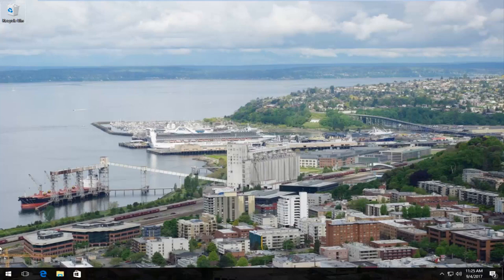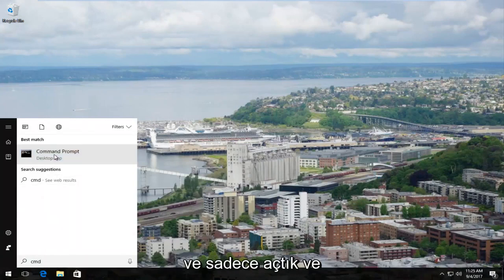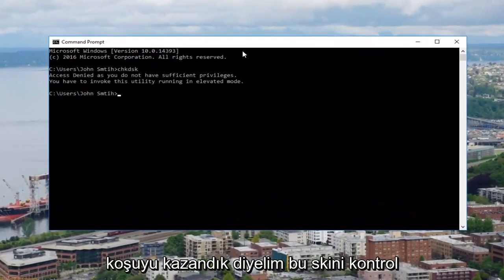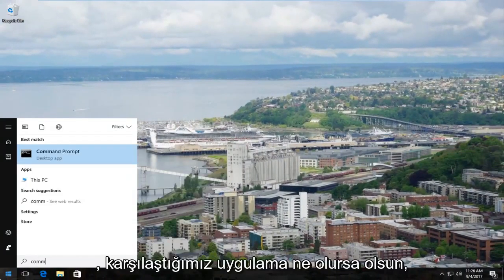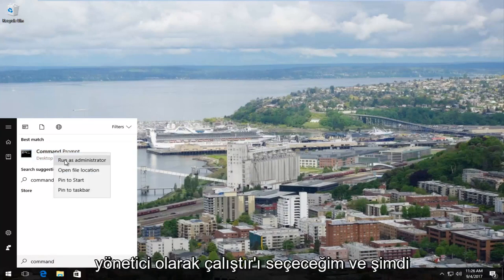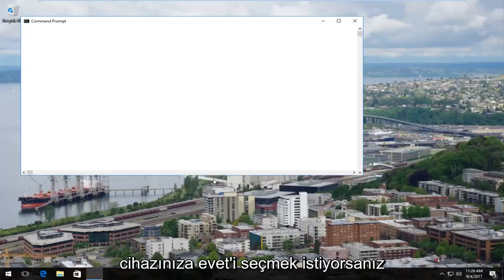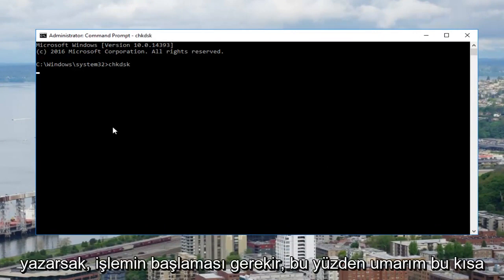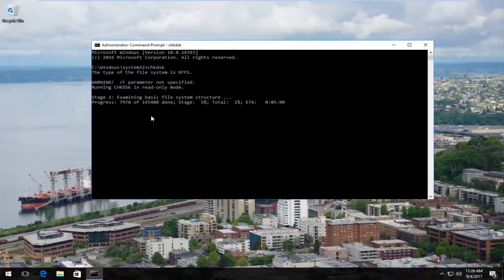Erişim Reddedildi Yeterli Ayrıcalıklara Sahip Değil Yükseltilmiş Modda Yardımcı Programı Çağır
Düzeltildi - Erişim Engellendi Yeterli Ayrıcalıklara Sahip Değil Yükseltilmiş Modda Yardımcı Programı Çağırma

Windows'ta bulunan bazı komutlar, bunları yükseltilmiş bir Komut İsteminden çalıştırmanızı gerektirir. Temel olarak bu, Komut İstemi programını (cmd.exe) yönetici düzeyinde ayrıcalıklarla çalıştırmak anlamına gelir.

Yükseltilmiş bir Komut İstemi içinden belirli bir komutu çalıştırmanız gerekip gerekmediğini bileceksiniz, çünkü komutu çalıştırdıktan sonra bir hata mesajında ​​bunu size açıkça söyleyecektir.

Örneğin, normal bir Komut İstemi penceresinden sfc komutunu çalıştırmayı denediğinizde, "sfc yardımcı programını kullanmak için bir konsol oturumu çalıştıran bir yönetici olmalısınız" mesajını alırsınız.

Chkdsk komutunu deneyin ve "Yeterli ayrıcalığınız olmadığı için Erişim Engellendi. Yükseltilmiş modda çalışan bu yardımcı programı çağırmanız gerekiyor" mesajını alırsınız. hata.

Diğer komutlar başka mesajlar verir, ancak mesajın nasıl ifade edildiğine veya hangi Komut İstemi komutundan bahsettiğimize bakılmaksızın çözüm basittir: yükseltilmiş bir Komut İstemi açın ve komutu yeniden çalıştırın.